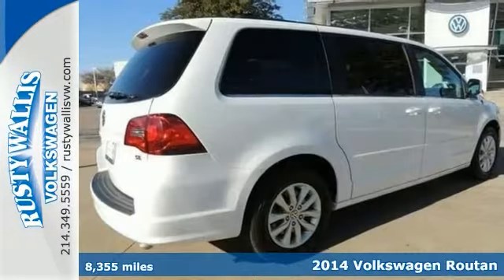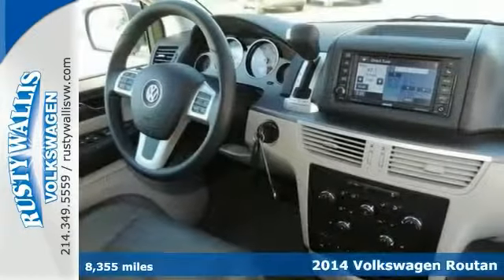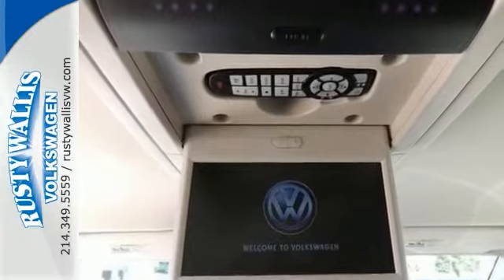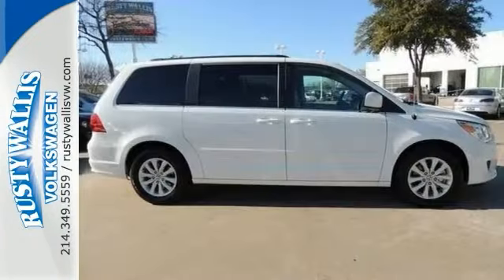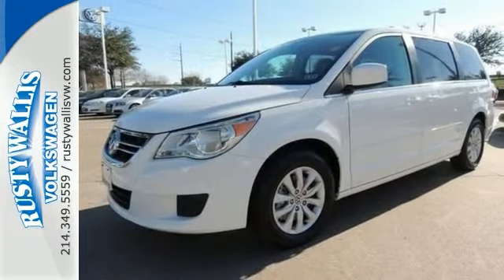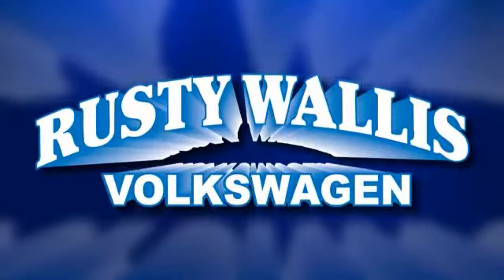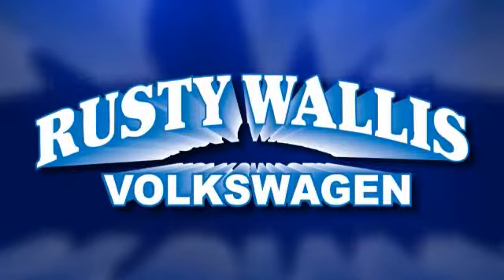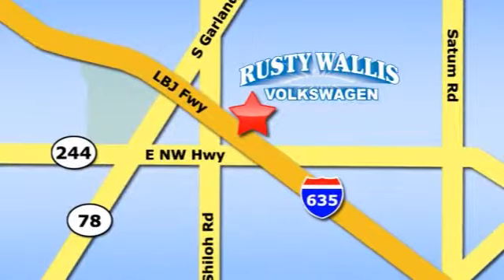2014 Volkswagen Routan Dallas TX Garland, TX P6166 - SOLD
Year: 2014
Make: Volkswagen
Model: Routan
Trim: SE w/RSE & Navigation
Engine: 6 Cyl. 3.6 L
Transmission: Automatic
Color: Calla Lily White
Mileage: 8355
Stock #: P6166
VIN: 2C4RVABG1ER134845
Rusty Wallis Volkswagen means business! Right van! Right price! Confused about which vehicle to buy? Well look no further than this outstanding-looking 2014 Volkswagen Routan. There aren't any used vehicles more reliable than a Volkswagen, unless it's a Volkswagen with low mileage like this 2014 Routan. Price is in lieu of promotional financing. Come talk to us for the best deal!

Address:
12635 LBJ Freeway